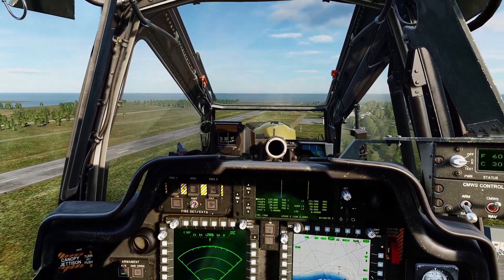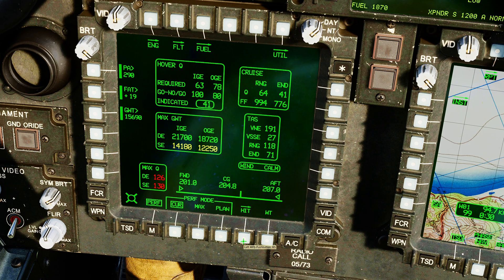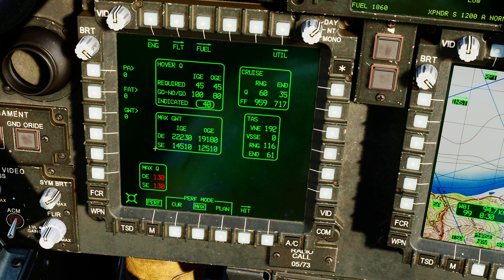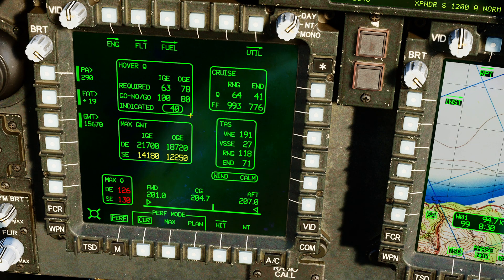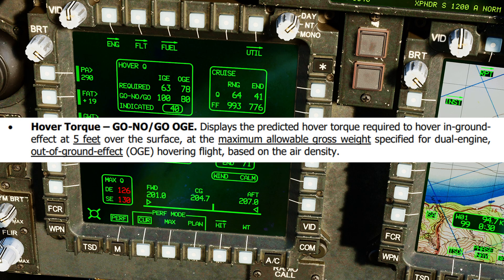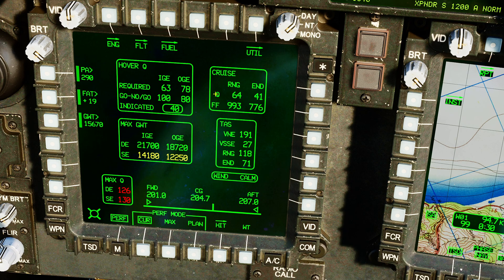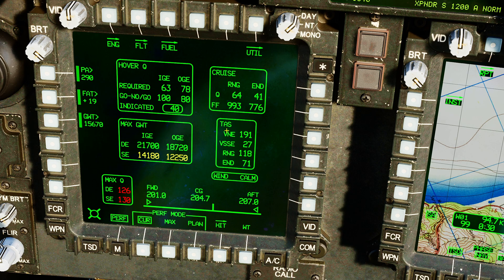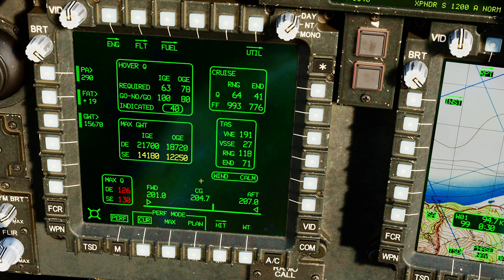AH-64D Apache: Performance PERF MPD Page Tutorial | DCS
Today we look at the main PERF MPD page.